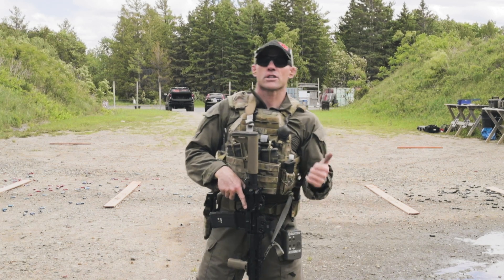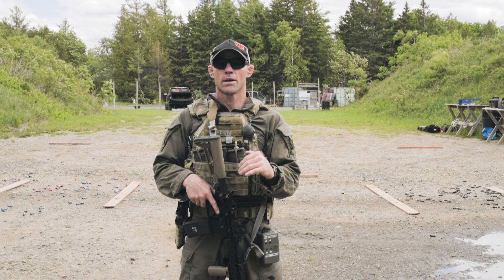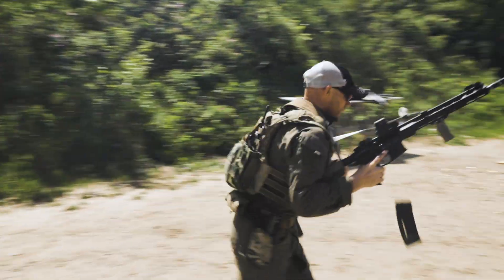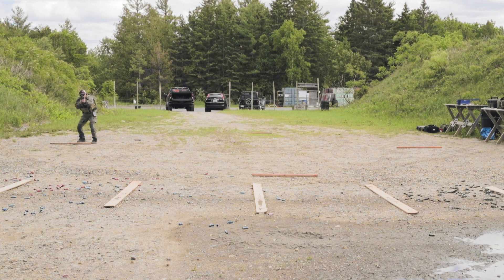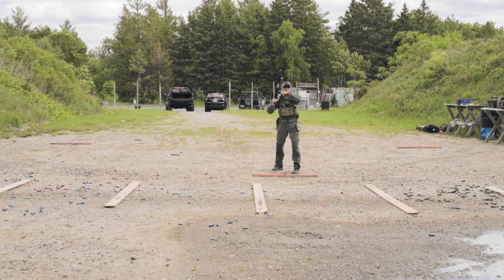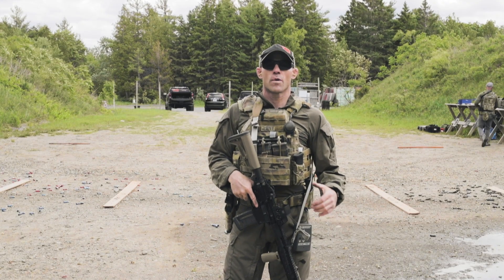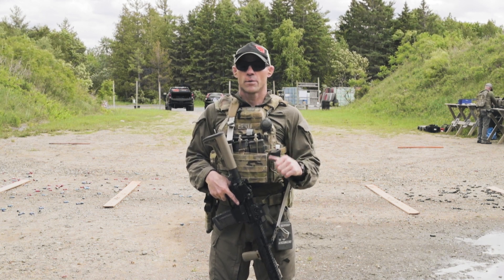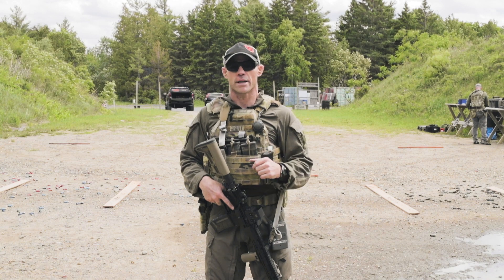Former CAN SoF soldier. Firearms training - Long Gun & Pistol "60 Drill"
Call this the "60 drill".  This video demonstrates a great drill you can set up on the range with minimal time and targets.  Incorporates movement, mag changes and various distances.  It's call the "60 drill" because we run it 5 times giving us a total of 60 rounds down range.
Each run is timed and the average time is calculated at the end of the 5th run.  We move to our right for two runs, to our left for two runs, and then the 5th run is the shooters choice.  Shooting ranges are 25m, 15m and 10m.  One single mini IPSC cardboard target (15" x 12") is the target of choice, and set-up at the backstop cantered off the 25m firing point.  Of course, feel free to mix things up and make your practice as challenging as you like.

Average times for this drill are:  *if using a carrier with magazine retention bands, the bands should be properly set overtop the carbine magazines. All 12 rounds must be on paper.  Then patch between runs.
Proficient shooters =  :18 or less
Intermediate shooters =  :22 or less
Novice shooters =  :27 or less

Stay safe, stay fit and have some fun!